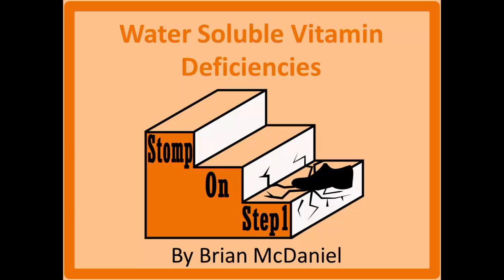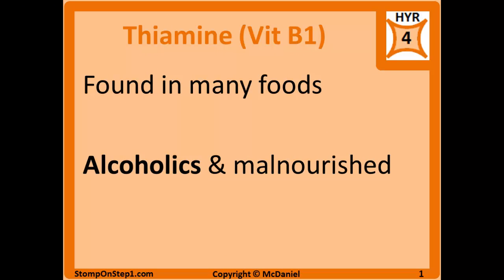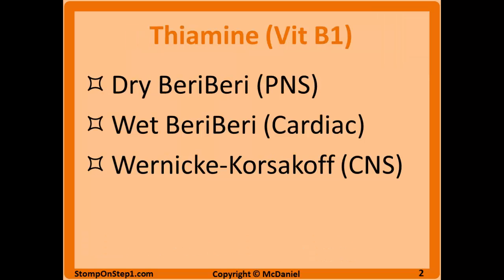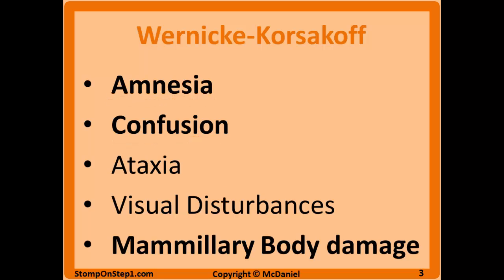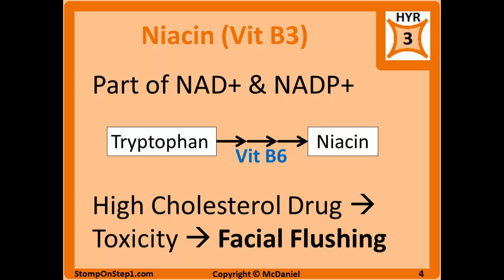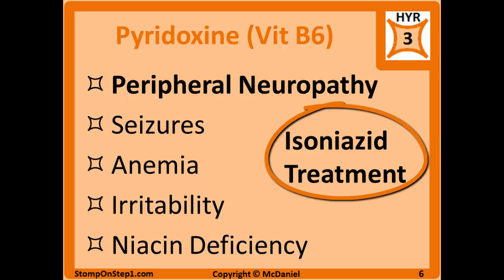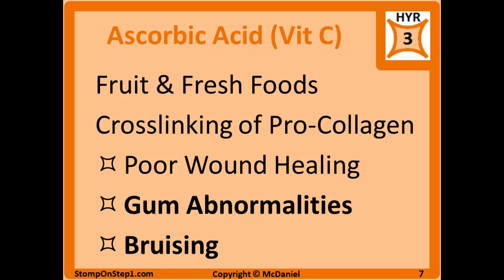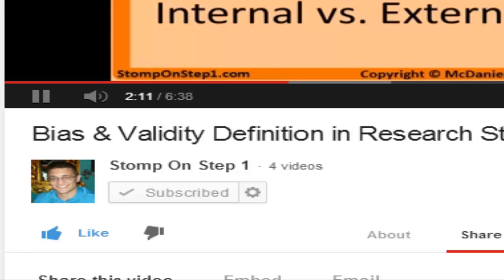Water Soluble Vitamin Deficiency, Scurvy Pellagra Wernicke-Korsakoff Syndrome Beriberi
Thiamine (Vitamin B1) deficiencies are primarily seen in alcoholic patients. This scenario is so common on Step 1 that anytime you see alcoholism in a vitamin question, your first thought should be thiamine deficiency. Thiamine is found in a lot of different foods, so you usually only see deficiencies in people who are malnourished or getting a majority of their calories from alcohol. Deficiencies of Thiamine primarily affect 3 different areas; the CNS (Wernicke-Korsakoff Syndrome), PNS (Dry Beri-Beri), and the cardiac system (Wet Beri-Beri). Damage done to the cardiac system and the PNS can be reversed with treatment, but damage done to the CNS is permanent.

Thiamine is an important cofactor in multiple processes that generate ATP from glucose sugar. Therefore, deficiencies are worsened by sugar intake (in the absence of thiamine administration) because the little bit of Thiamine left in the system is used up to metabolize the sugar.

Wernicke-Korsakoff Syndrome is the collection of CNS damage that results from Thiamine deficiency. It includes amnesia (memory loss), confusion, ataxia (unsteady gait), and visual disturbances due to uncoordinated eye movement. The confusion and memory loss can lead to confabulation in which the patient has bizarre explanations for things like how they got injured. Wernicke-Korsakof syndrome characteristically affects the Mammillary Bodies and the surrounding structures (3rd/4th ventricle & aqueduct). Infarcts or hemorrhages in these areas can be seen on radiologic imaging.

Dry BeriBeri is damage to the peripheral nervous system (PNS) that results from Thiamine deficiency. It causes muscle wasting, weakness, and diminished peripheral sensation. Wet BeriBeri is the cardiac effects of Thiamine deficiency. It leads to arrhythmias and/or heart failure by affecting the electrical system of the heart. Edema, dyspnea, increased cardiac output, and cardiac dilation can result.

Niacin (Vitamin B3) is part of NAD+ and NADP+ which carry electrons in redox reactions. Vitamin B3 is made from tryptophan using a vitamin B6 cofactor. Therefore, Niacin deficiency can be the result of Vitamin B6 deficiency or tryptophan deficiency (Hartnup Disease or Carcinoid Syndrome).

Niacin deficiency is called Pellagra. Pellagra is characterized by the "4 Ds" Diarrhea, Dementia, Dermatitis, and Death. Niacin is one way to treat high cholesterol. Niacin toxicity can result if a patient receives too high of a dose. This causes the side effect of Facial Flushing (red face with the sensation of warmth).

Pyridoxine (Vitamin B6) is an essential coenzyme in many metabolic reactions. Deficiencies can cause peripheral neuropathy (numbness & tingling), seizures, anemia & irritability. Deficiencies of Vitamin B6 can also lead to deficiencies of Vitamin B3, because B6 is a cofactor in the pathway that converts Tryptophan to Vitamin B3. The most common cause of Vitamin B3 deficiency is Isoniazid (TB drug) Treatment. Therefore, some patients receiving Isoniazid are given B6 vitamins prophylactically.

Vitamin C (Ascorbic Acid) is involved in the hydroxylation of certain amino acids in collagen that are important for crosslinking individual pro-collagen chains into a triple helix. Without this hydroxylation the collagen is very weak. Therefore, deficiencies of Vitamin C cause poor wound healing, gum abnormalities (pain, bleeding & loose/missing teeth) & bruising (purpura, ecchymosis, perifollicular hemorrhages). Scurvy results from not eating enough fruit and other fresh foods.